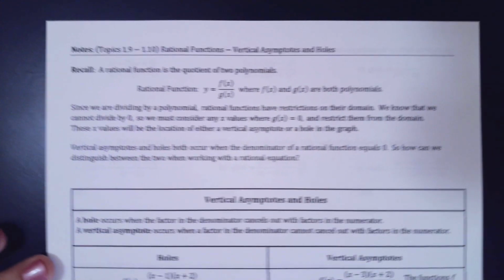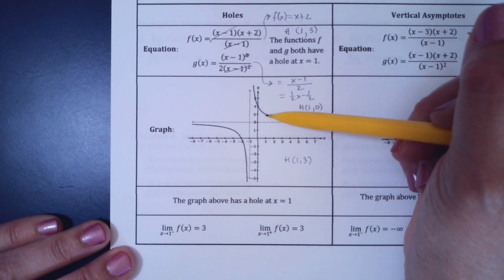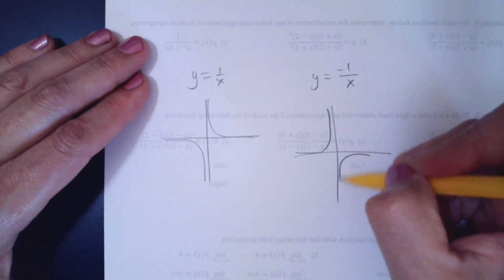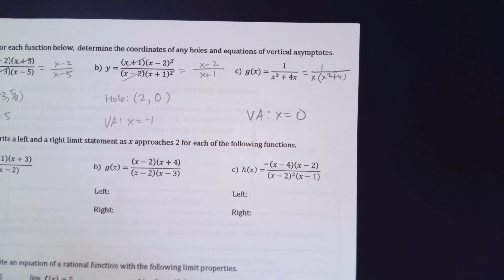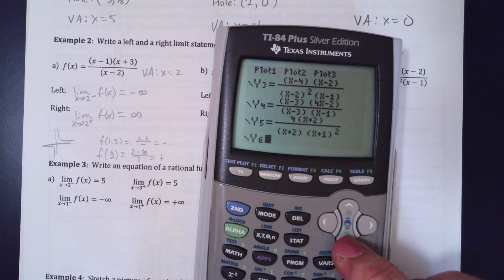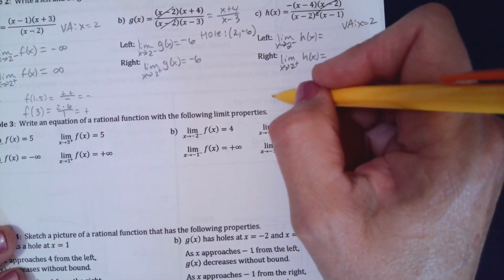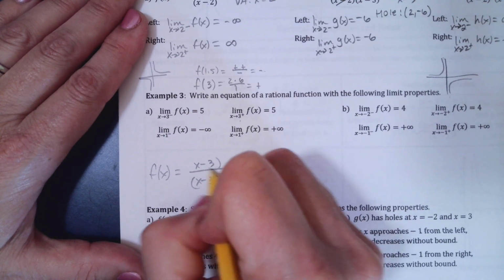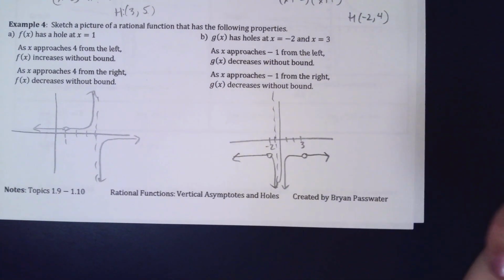AP PC, Topics 1 9 1 10